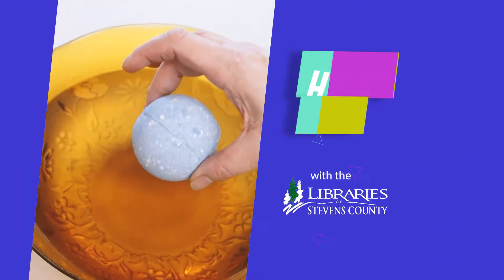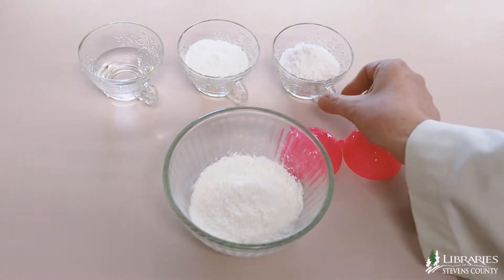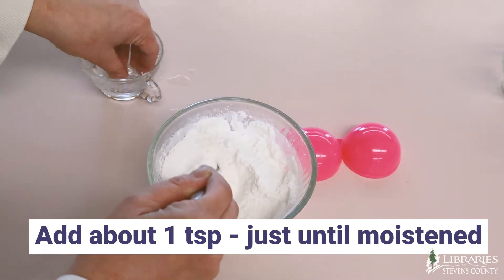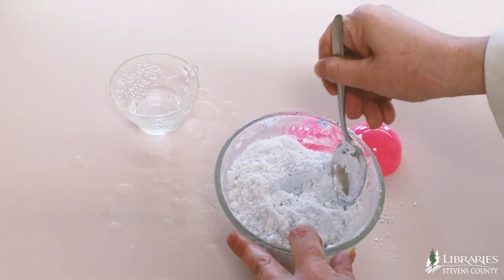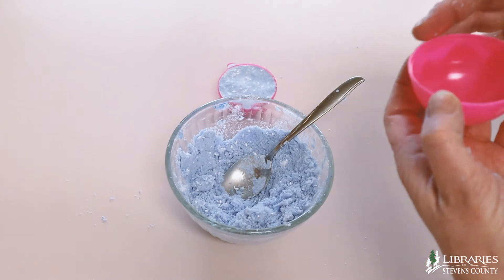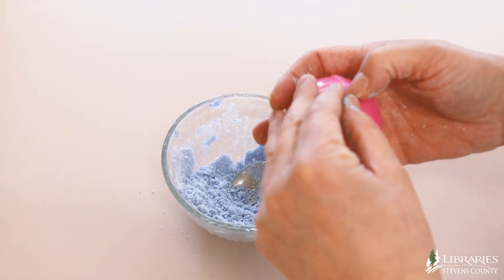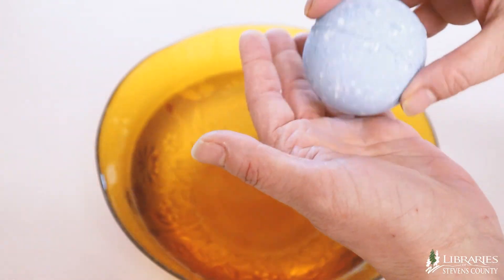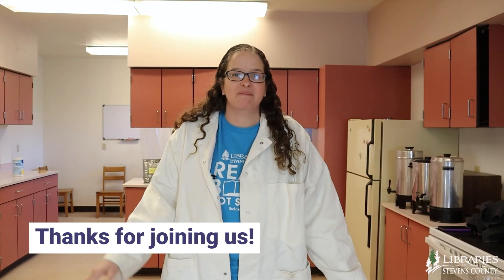How to Make Bath Bombs - Fun & Easy!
Have you ever wondered how bath bombs work? Have you wanted to make your own? Join Lisa from the Libraries of Stevens County to learn the science behind bath bombs and how fun and easy they are to make!

Supplies needed:

1 cup baking soda
1/2 cup citric acid
1/2 cup cornstarch
1 tsp. water (approximately)

1-2 bowls
Mixing spoon
Mold (you can also use ice cube trays or muffin tins)
eye dropper (optional)